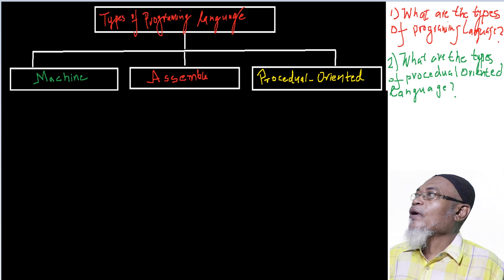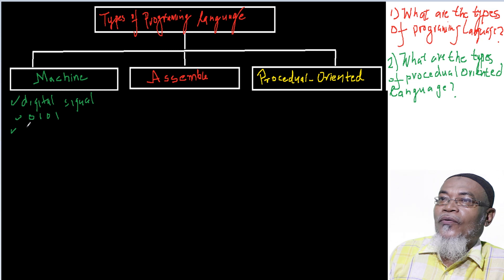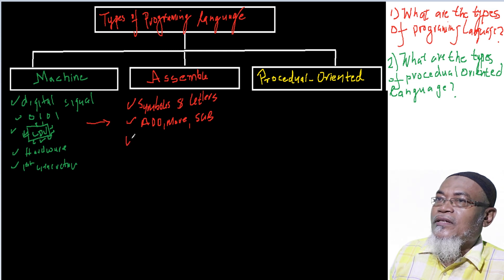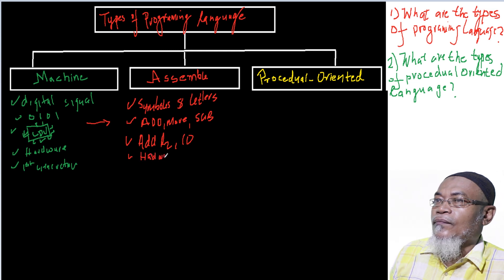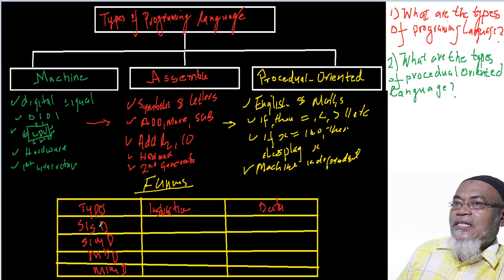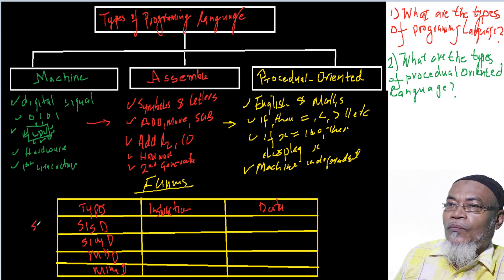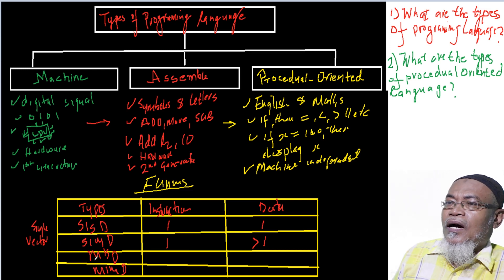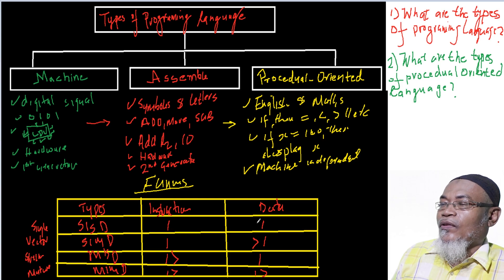Introduction to Programming Part 2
Introduction to Programming part 2 is about the four generation (4G) language